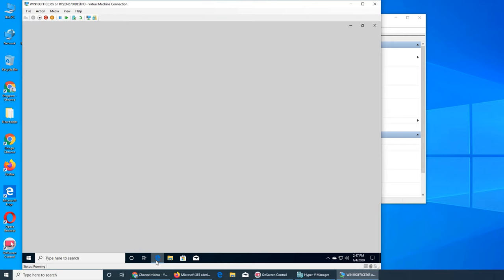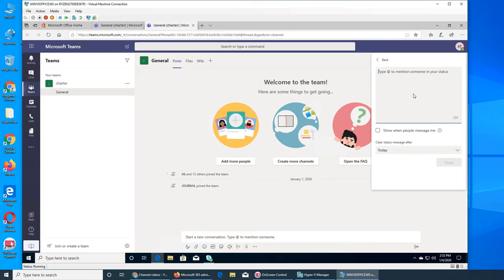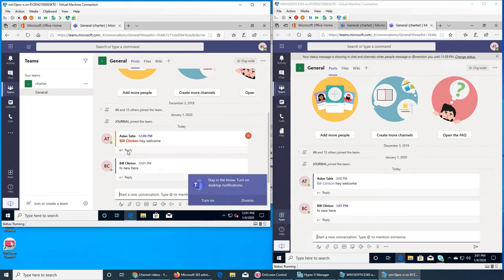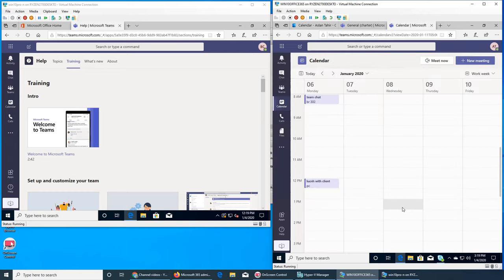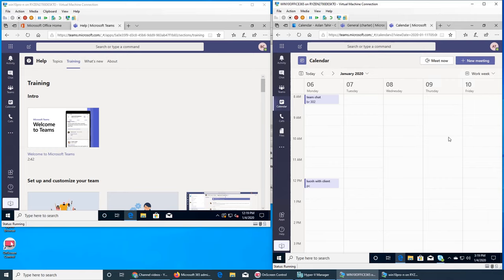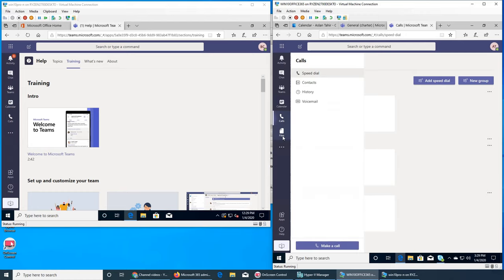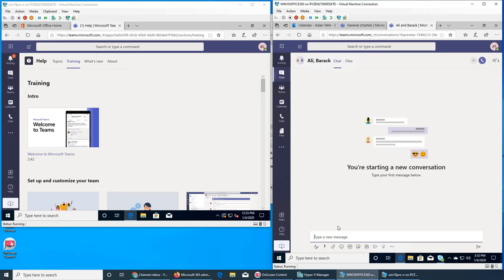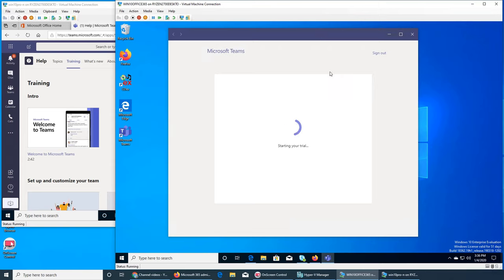OO28 - Introduction to Teams in Office 365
this is a brief overview of new microsoft teams